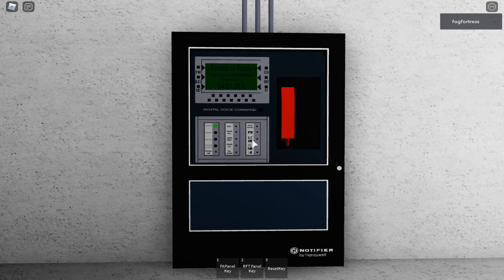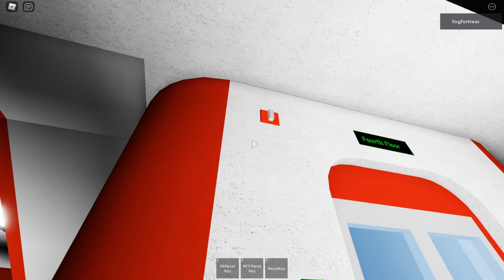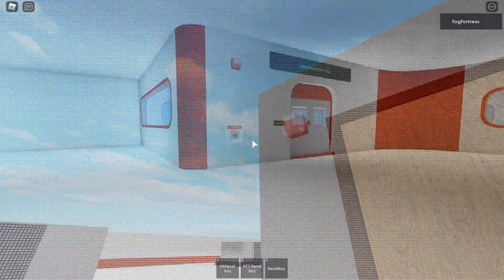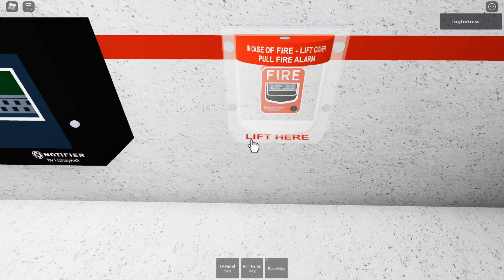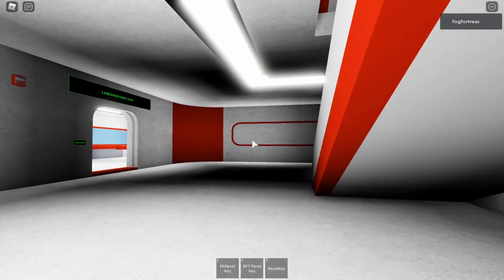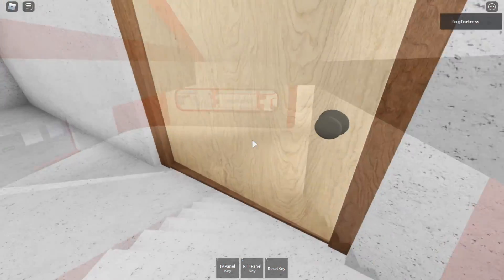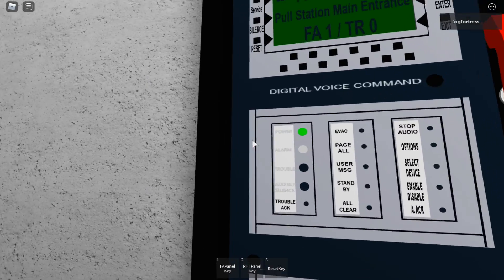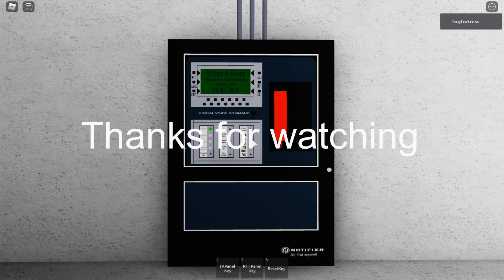Roblox System Test 26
This video is all about System Test 26 at College of Science and Mathematics Research Center. This is the first upload after 5 month hiatus.

Note: I got a new computer on 8/13/20 which replaced the Dell Optiplex 7010 from last year and I replaced my previous headset with CM7000 Commander gaming headphone. Now I can film the newer System Test videos with a microphone from headphones instead of using a device to record my voice.

Do not pull fire alarms in the public building unless if it's a fire. If you have photosensitive epilepsy, do not watch this video.

Never Tamper with Fire Alarm Equipment.

Panel Used:
Notifier NFS2-3030

Pull Stations featured:
Notifier NBG-12LX (9 pull stations)

Fire Alarms were featured in this video:
Gentex WGEC24-75WR
System Sensor L-Series (remote strobe only)
Wheelock Exceder (horn strobe only)
Wheelock ET70-24MCW-FR
Wheelock ET1080-LSM-24-VFR
Wheelock E7070-WM-24

-Technical-
Created By Joshua
Screen Recorder OBS Studio
Camera OBS Studio
Software Corel VideoStudio 2020.
Computer MSI GE75 Raider.

ALL VIDEOS ARE PROTECTED UNDER US COPYRIGHT LAW.